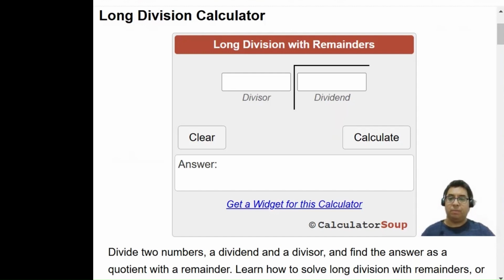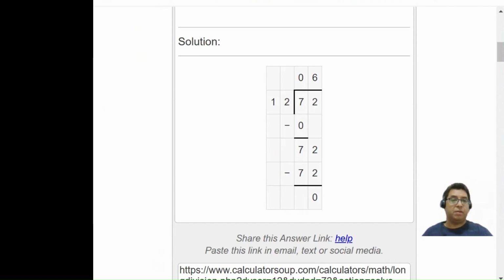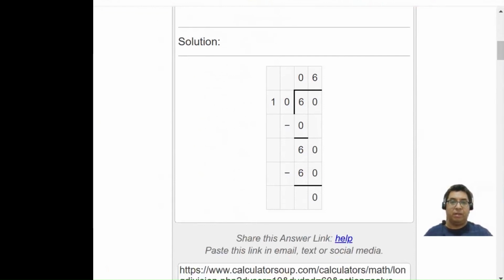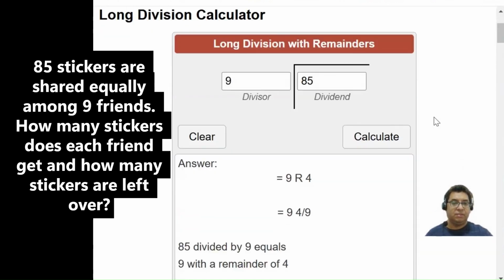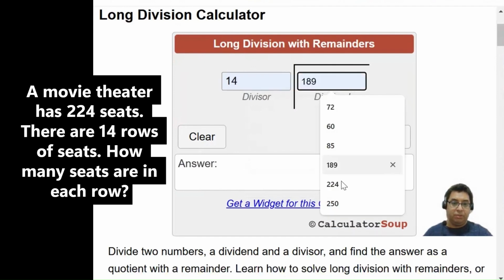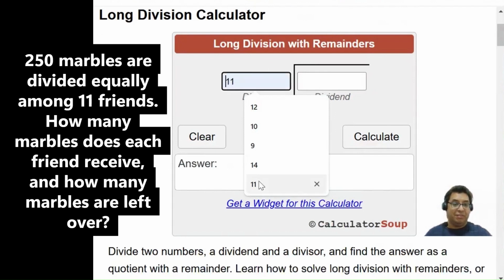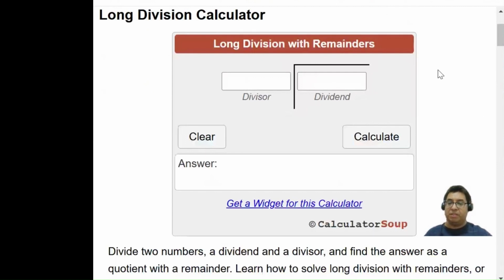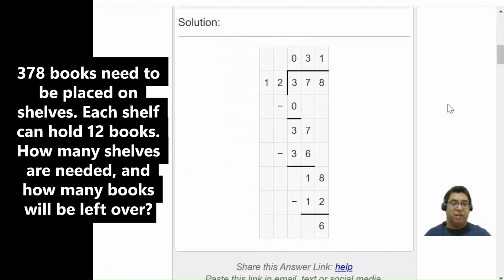2-Digit Division: No More Fear!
To use the long division calculator click on the

Learn how to divide whole numbers by 2-digit numbers! This video covers both division with and without remainders, providing step-by-step examples and clear explanations. Perfect for students learning long division or anyone looking to brush up on their math skills.

Perfect for elementary students, this video is a great way to prepare for exams and build a strong foundation in understanding division using word problems.